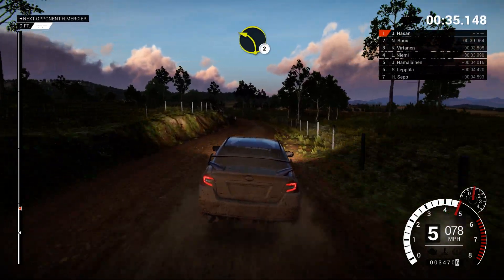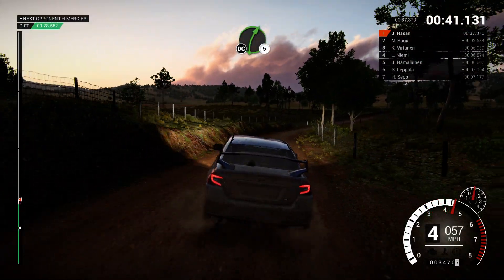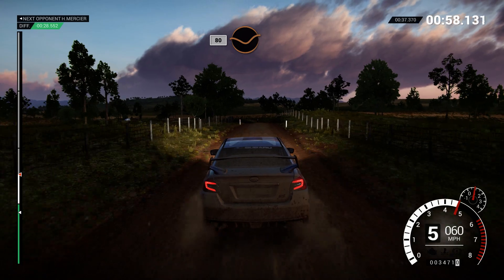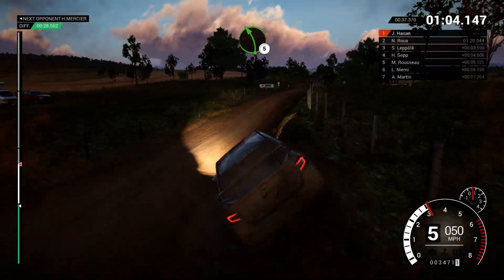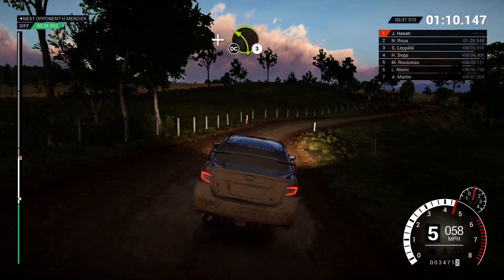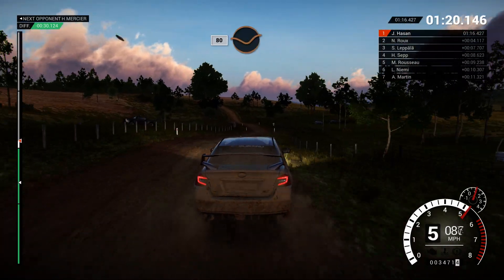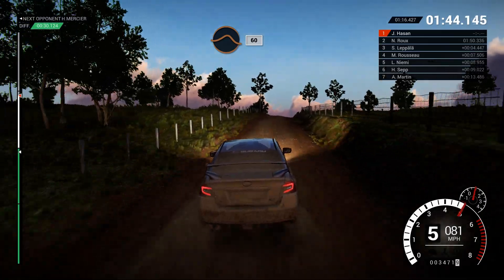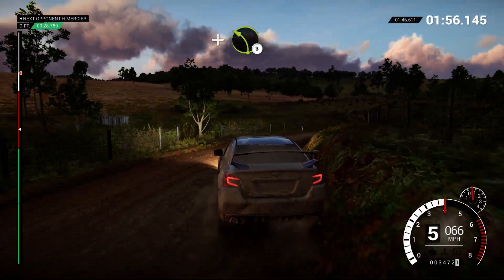Dirt 4 | Australian Challenge | Stage-4(PC GAMEPLAY)1080p